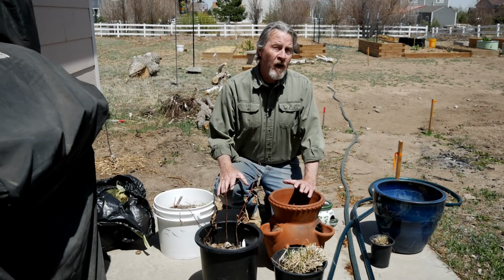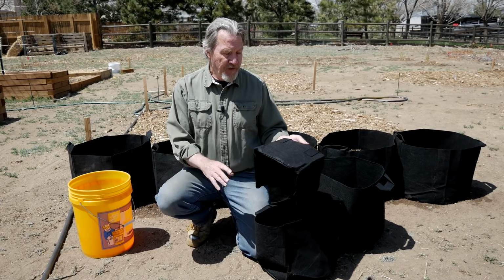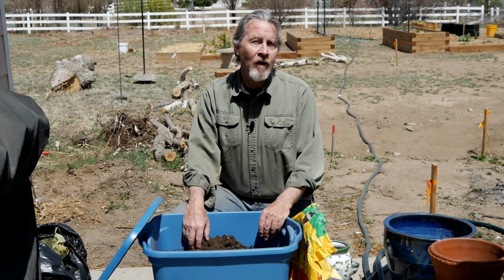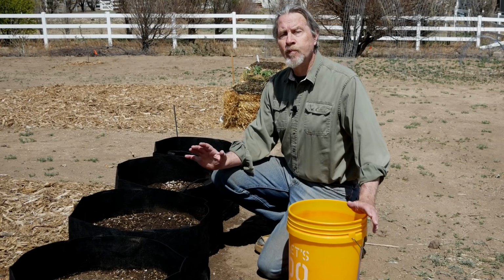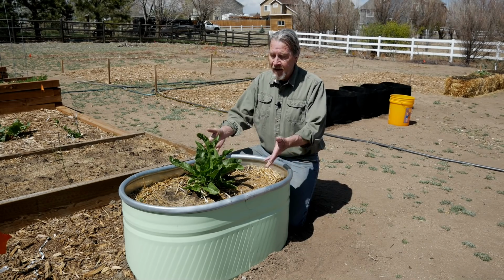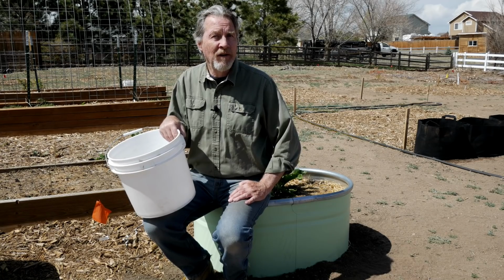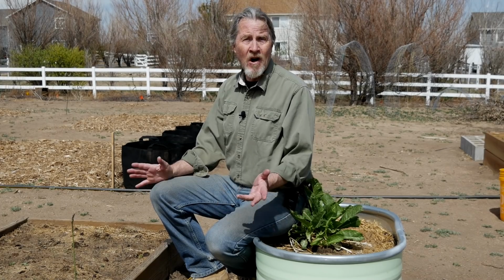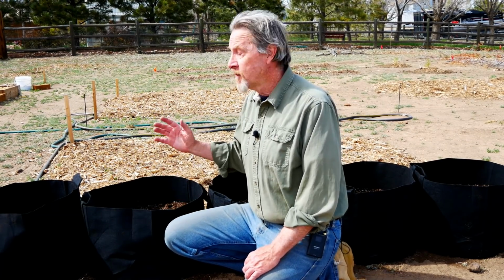Getting Started with Container Gardening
Container gardening may be good for you. Unlimited options for container size, filling with quality soil, and perfect location for growing plants are some of the benefits of starting a container garden. Gardener Scott discusses five important considerations to get started with container gardening. (Video #158)

Gardzen 15-gal Grow bags
Gardzen 20-gal Grow bags

Osmocote fertilizer

Fox Farm potting soil

If you're looking for quality seeds and gardening supplies check out True Leaf Market:

Your support helps me pay for plants, gardening supplies, and all of the other costs associated with running a YouTube channel.